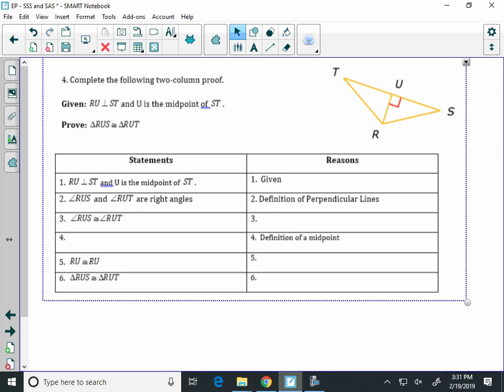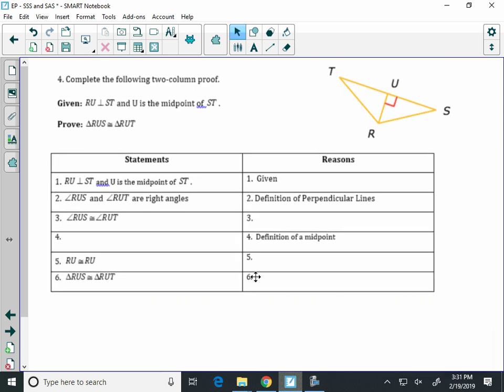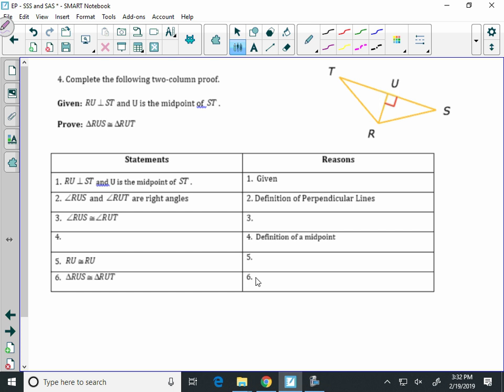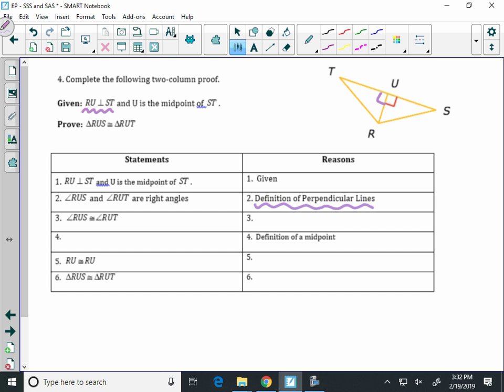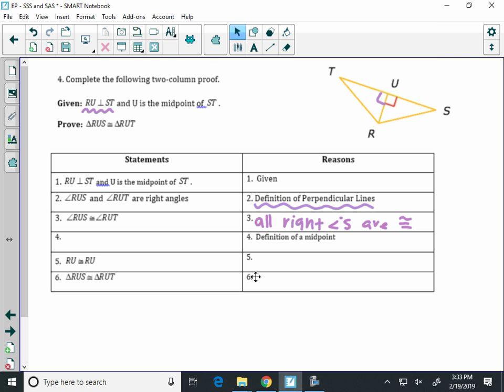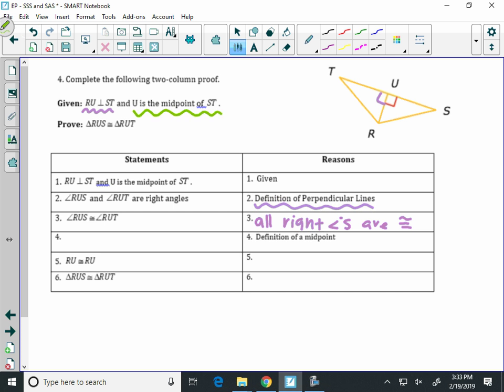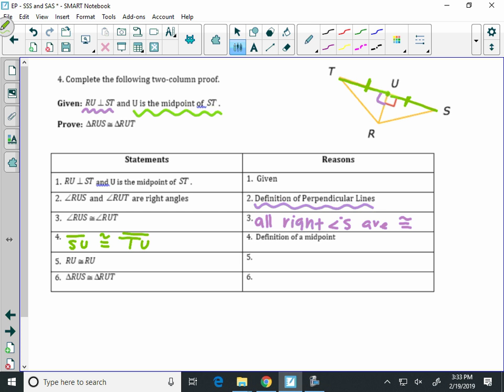SSS and SAS Problem 4